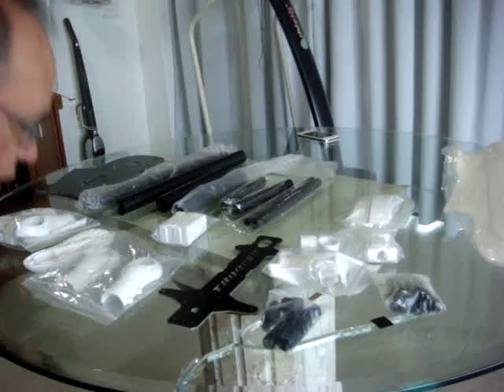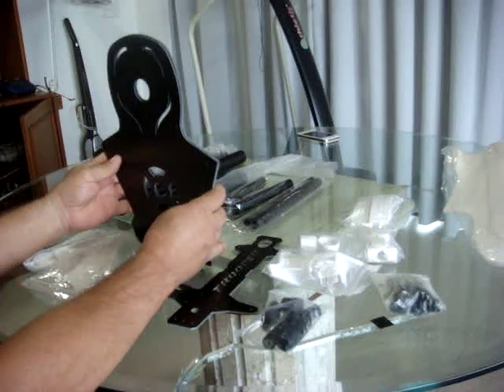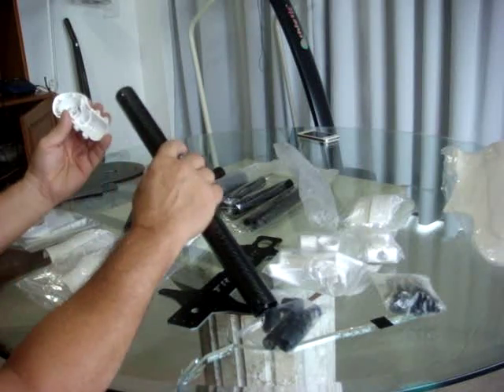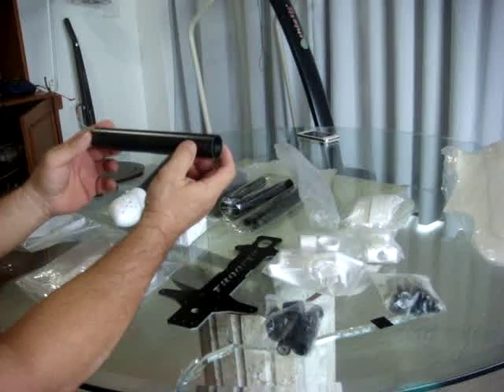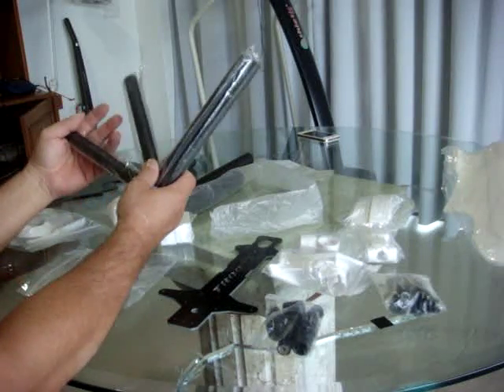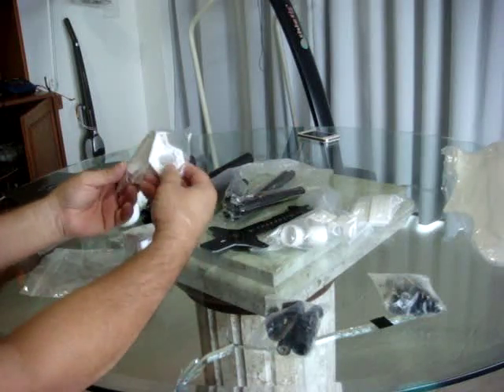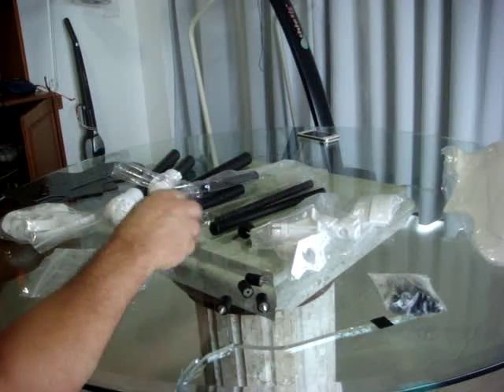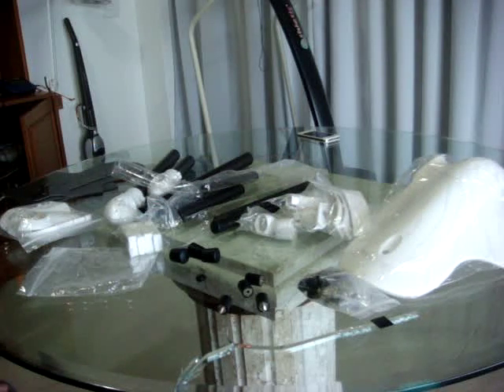Trooper Q700 Kit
This is the RCTIMER Trooper Q700 quadcopter kit.

It is a very good quality Chinese clone and cost much less than the original Sky-Hero Spyder.

This kit will receive:
 3X Gimbal,
DJI Wookong controller,
40A Sky-Hero ESC,
4 Sky-Hero motor,
13” propeller,
DJI OSD mini,
DYS 3axis gimbal,
7700mah 70C 6S battery,
5.8GHz transmitter,
Spectrum AR8000 receiver,